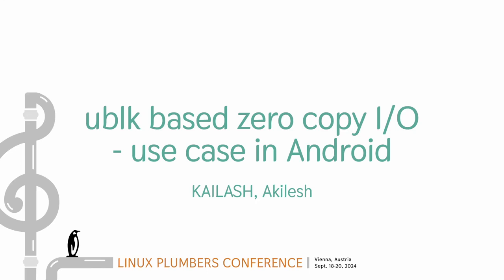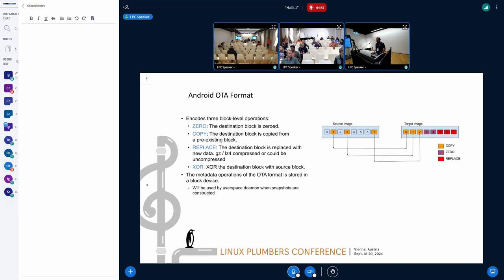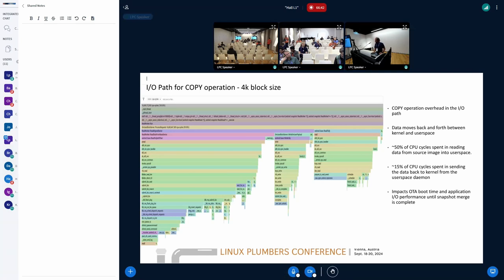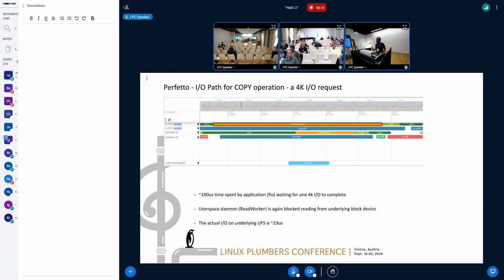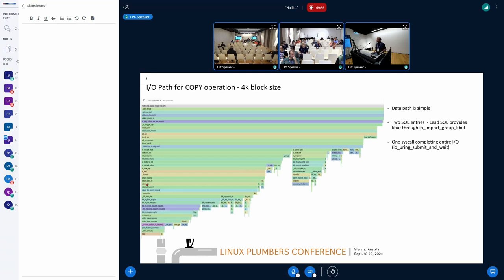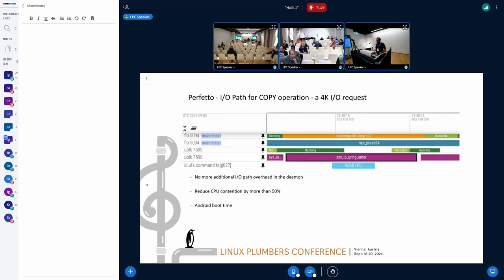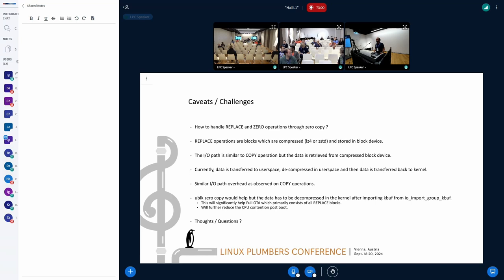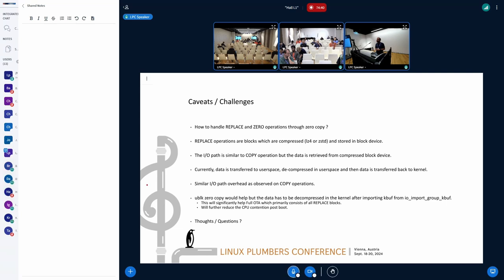ublk based zero copy I/O - use case in Android - KAILASH, Akilesh